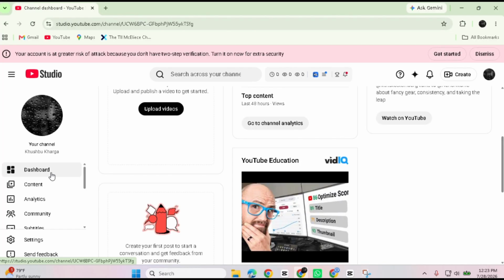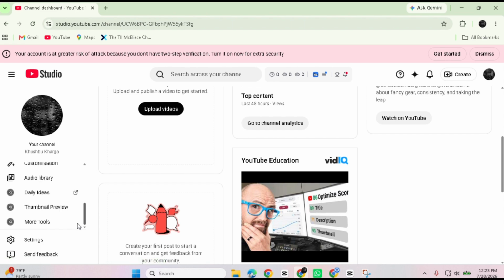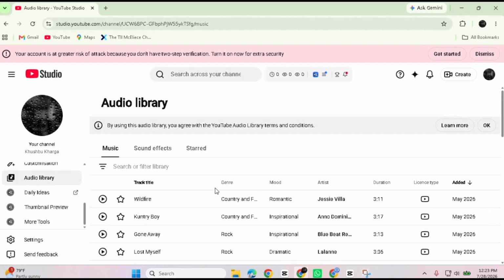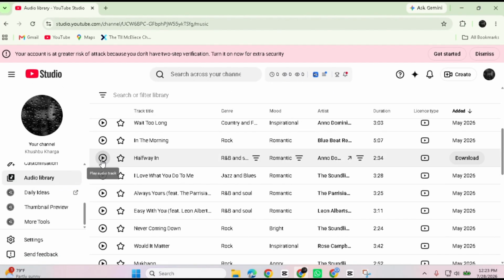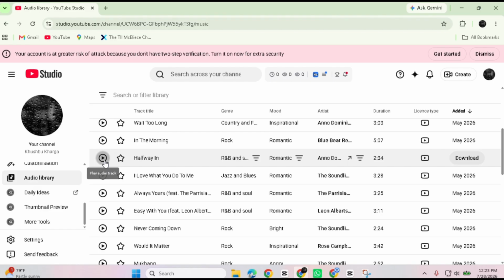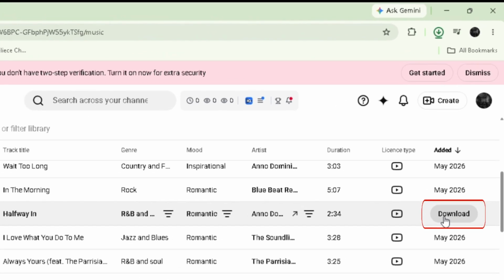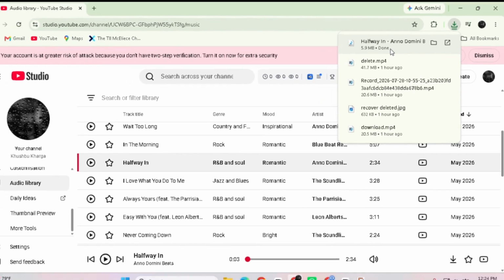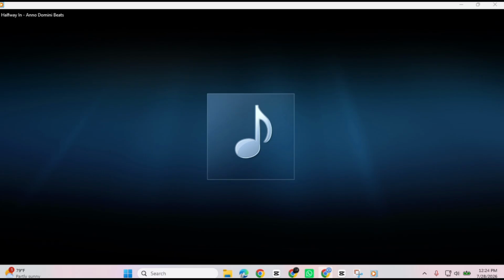How to Download MP3 Music from YouTube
Learn how to download MP3 music from YouTube in this step-by-step tutorial. This guide will show you how to download MP3 music from YouTube quickly and easily on your device.

In this video, you'll learn how to download MP3 music from YouTube using a simple YouTube to MP3 tutorial. You'll also discover how to convert YouTube videos to MP3, save YouTube audio offline, use this download music from YouTube guide, and learn about YouTube audio download on Android and iPhone with this easy how to tutorial.

Timestamps:
0:00 Introduction
0:20 Download MP3 Music from YouTube